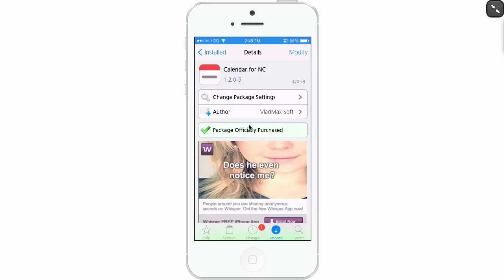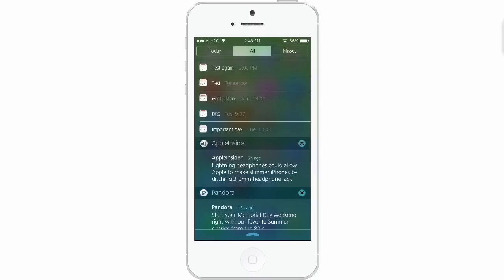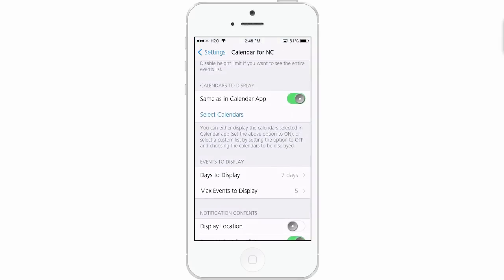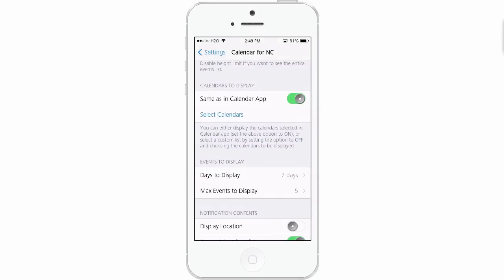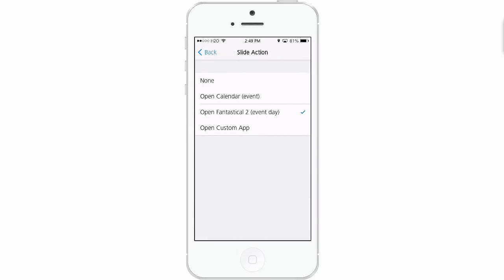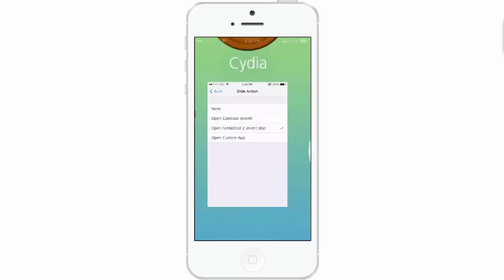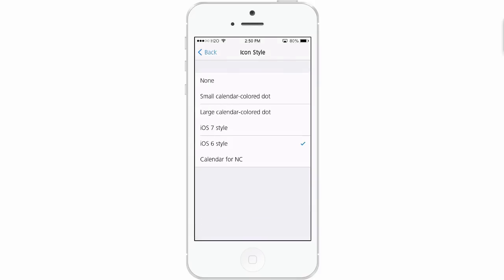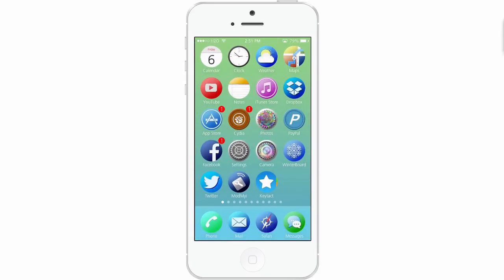iOS 7 Jailbreak Tweak June 2014: Calendar For NC Customize Calendar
SOCIAL US